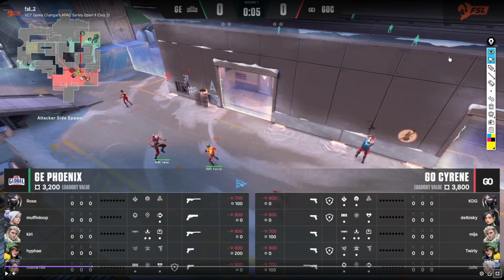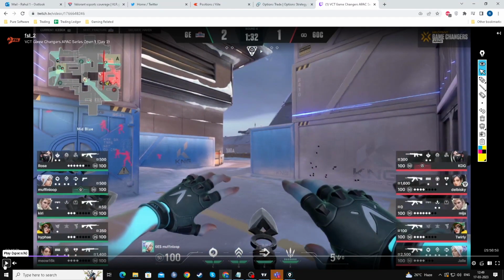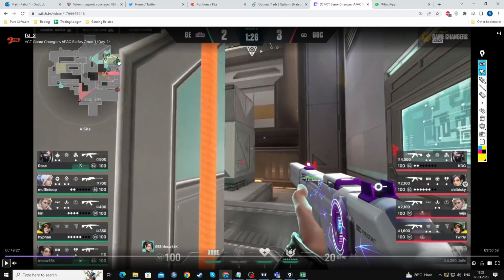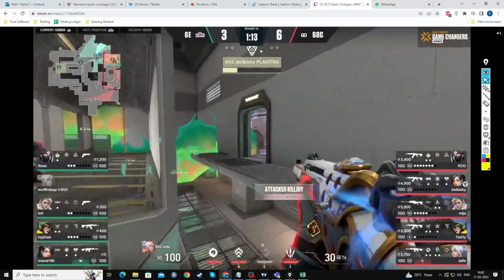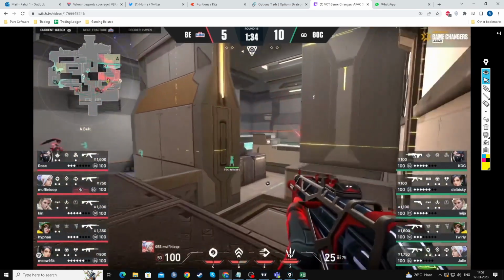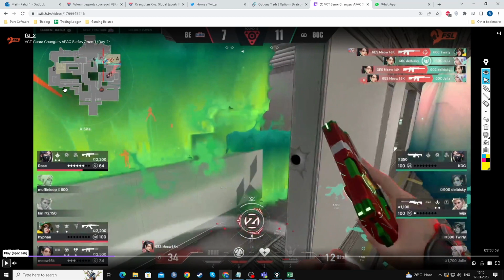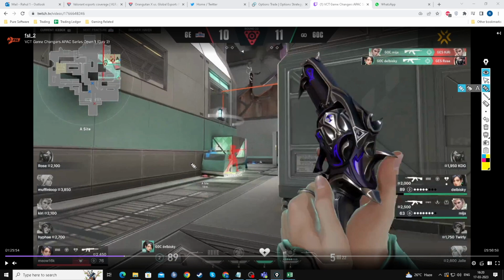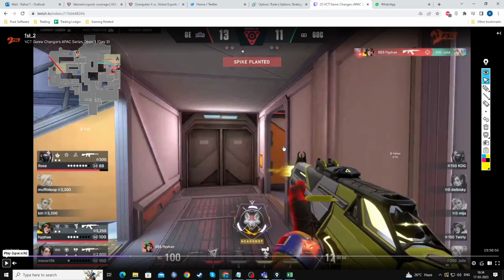VOD Analaysis of GE Phoenix vs GOC Icebox game dated 16-march-2023 (1.25x Speed Recommended)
So, this is my first ever vod analysis video of valorant on youtube, kinda made it a little long and will try to keep these videos shorter in future. The game was between the newly formed GE Phoenix from India vs GOC from Philippines. Credit to GE Phoenix team, coaches & management to be able to perform so well in such a short time.

Hopefully this analysis helps these teams and players much more. I have tried to analyze it from GE's perspective on both defense and attack.
Whatever i have said in the video are my own opinions & can differ from others opinion.

Suggestions for what further games to cover & improvements are welcomed & appreciated in comments.

- HBK :]